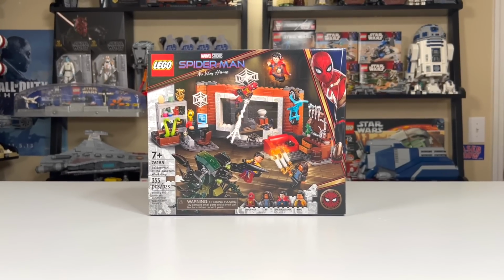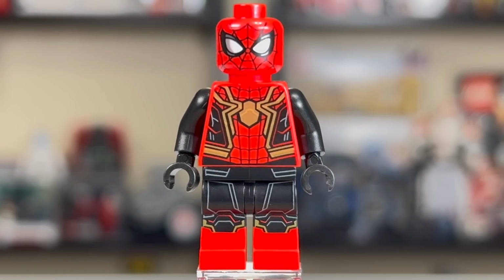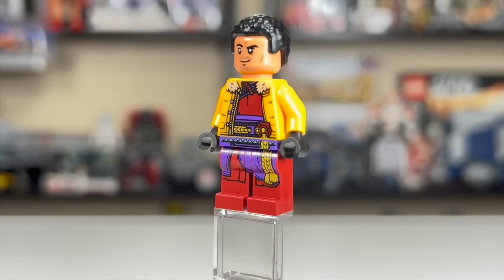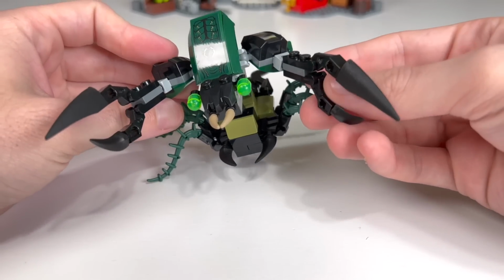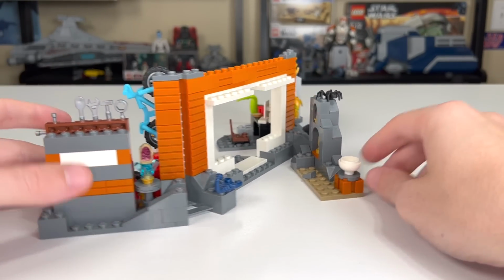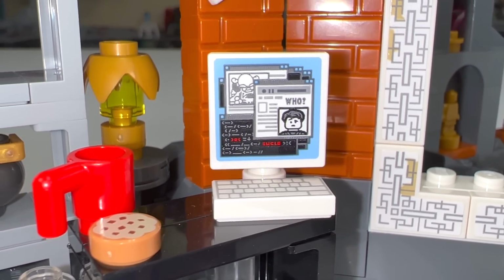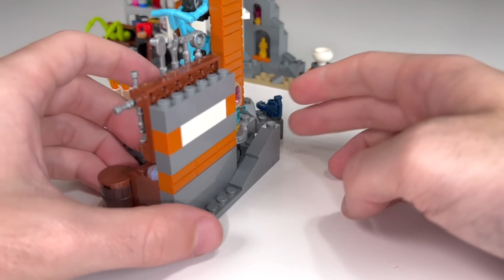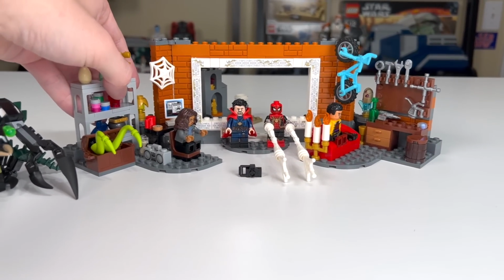LEGO Marvel 76185 SPIDER-MAN AT THE SANCTORUM WORKSHOP Review! (2021)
LEGO Spider-Man No Way Home's best set so far is the Sanctum Workshop. Set 76185 costs $40 with 4 Minifigures in Spider-Man, Dr. Strange, MJ, & Wong! The build itsef is full of easter-eggs that Spider-Man fans will love.